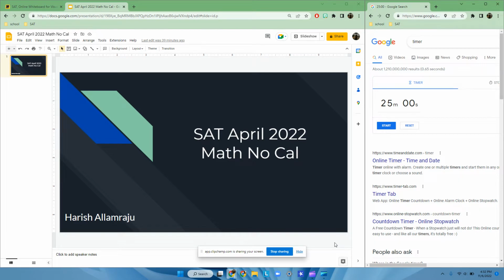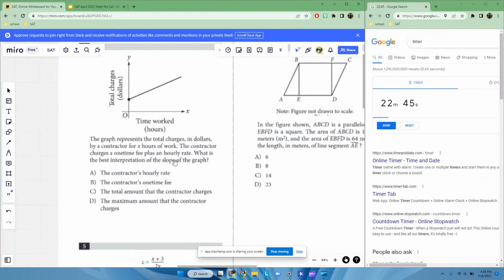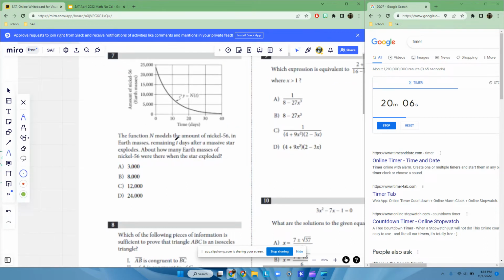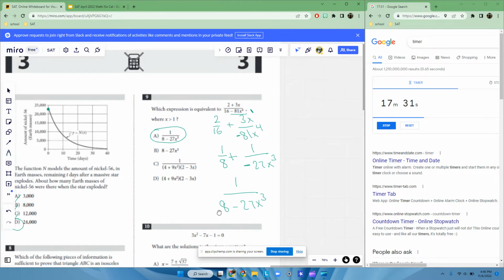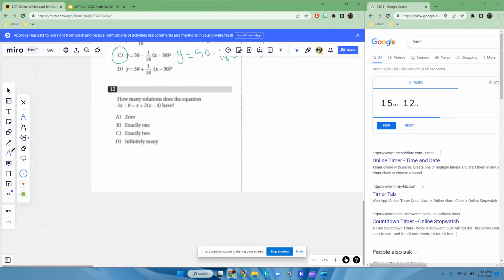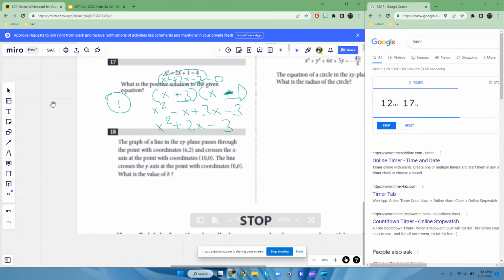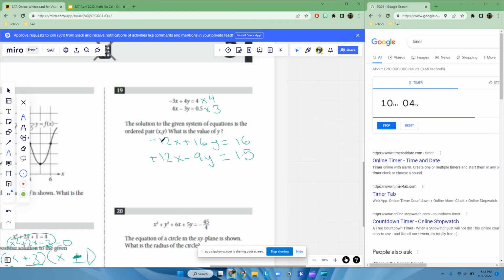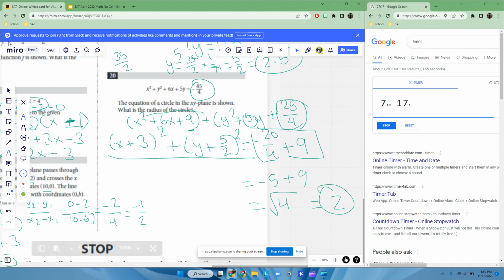SAT April 2022 Math - No Calculator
SAT April 2022 Math No Cal Section